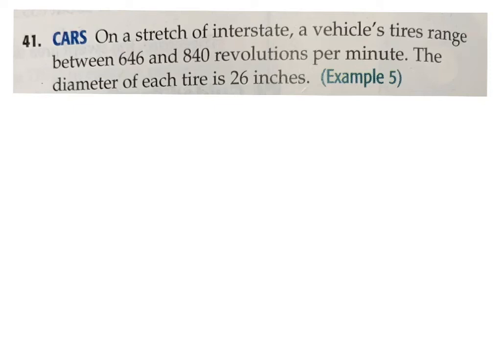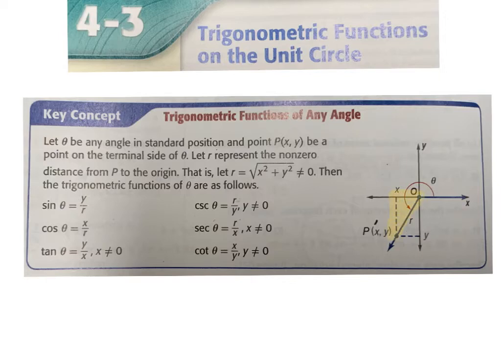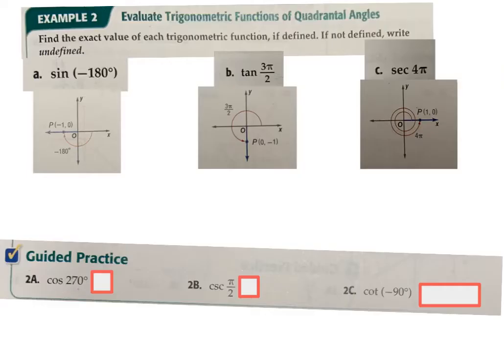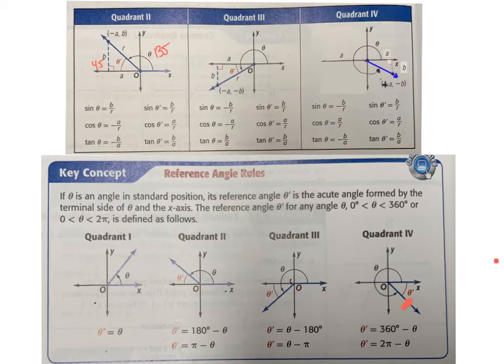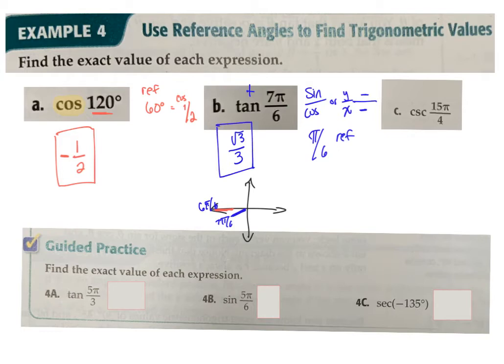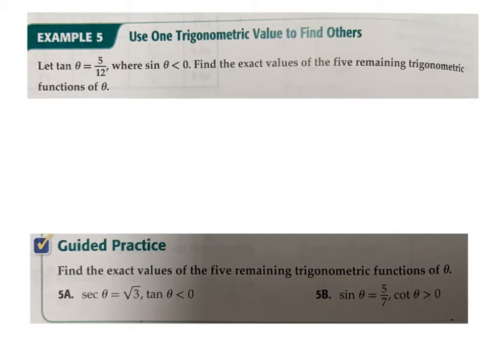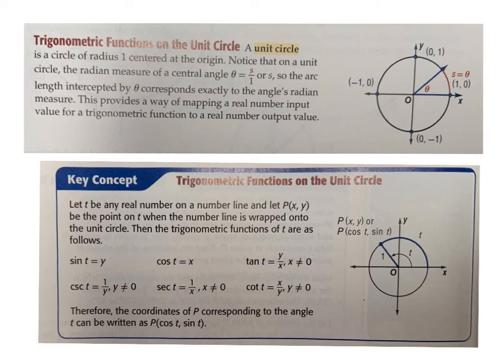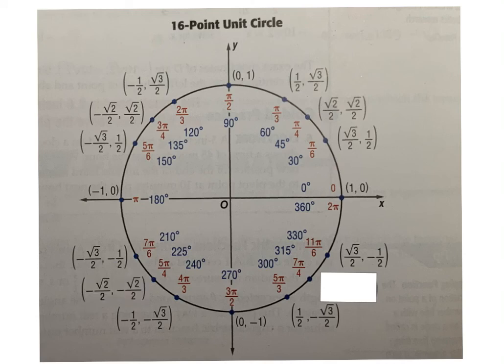Precal section 4.3